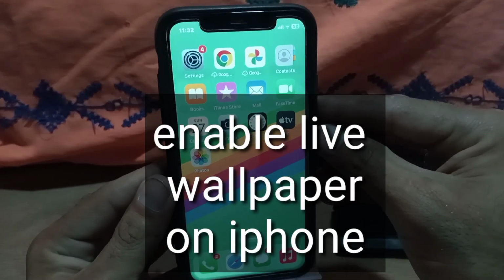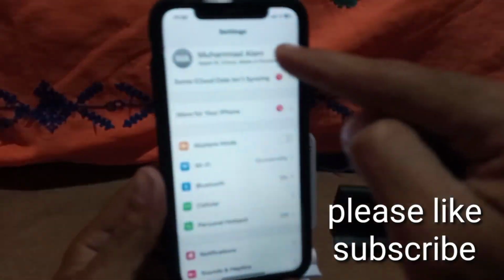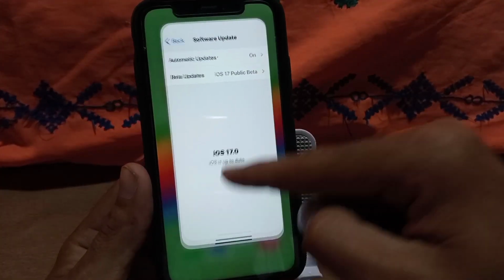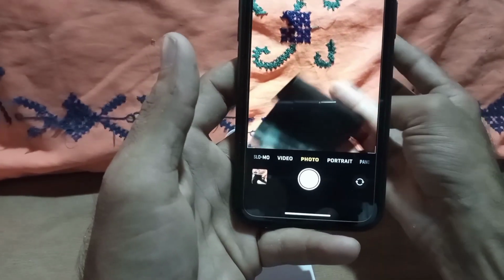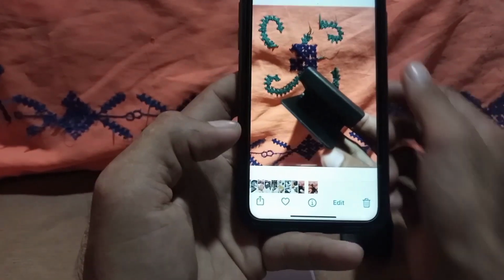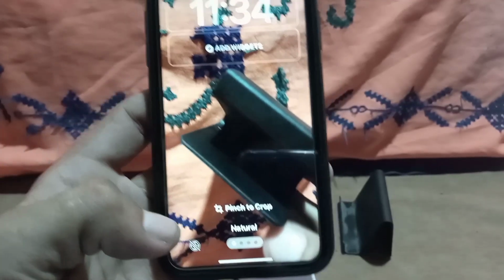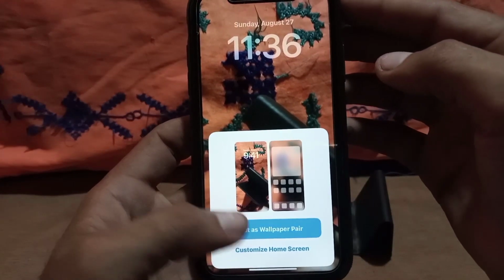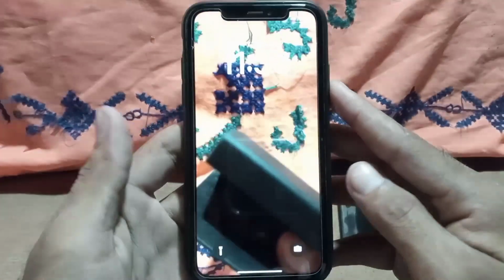how to set live wallpaper on iphone ios 17 // how to enable live wallpaper on iphone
how to set live wallpaper on iphone ios 17
how to get live wallpapers on iphone ios17
live wallpaper iphone ios 17
how to use live wallpaper on ios 17
 how to activate live wallpaper on iphone
 how to get live wallpapers on iphone
ios 17 live wallpaper
 live wallpaper ios 17
live wallpaper iphone
 ios 17 features
 ios 17 beta features
ios 17 beta
ios 17 beta profile
ios 17 beta new features
new ios 17 beta
 how to set live wallpaper on iphone
how to set live wallpaper on ipad
how to set live wallpaper on iphone ios 17 how to put live wallpaper on ios 17
 how to put live wallpaper on iphone, how to set live wallpaper on iphone 13 pro max ios 17
 how to put live wallpaper on iphone ios 17
 how to set live wallpaper on iphone 2023
 how to put live wallpaper on iphone 2023
 how to set live wallpaper on iphone 14 pro max
 how to set live wallpaper on iphone 11
 how to set live wallpaper on iphone 12 pro max